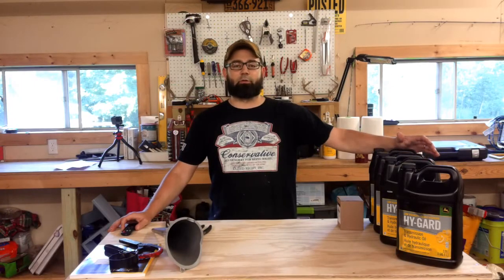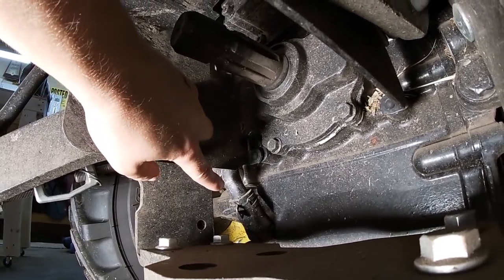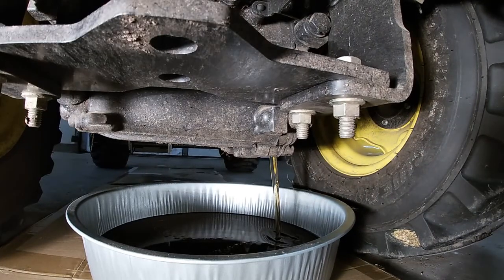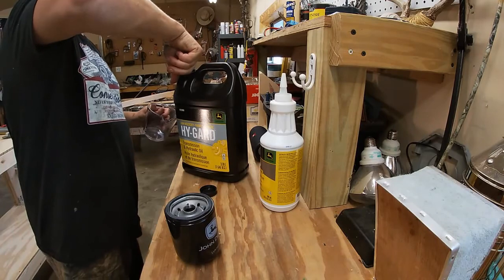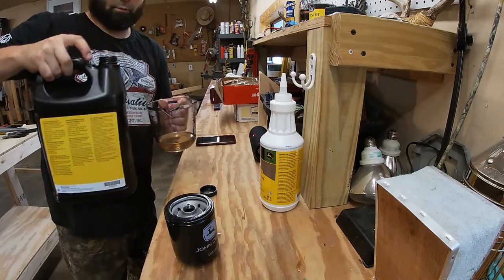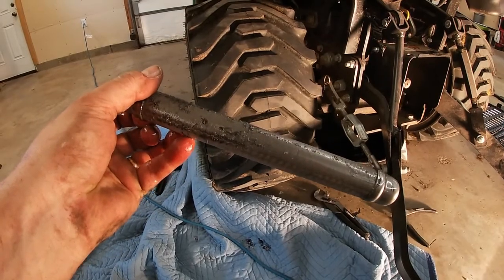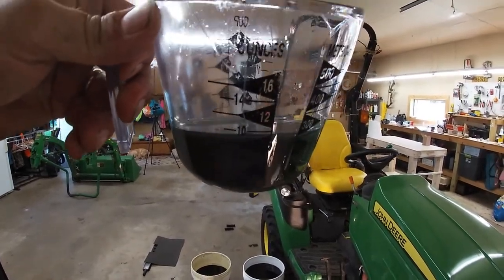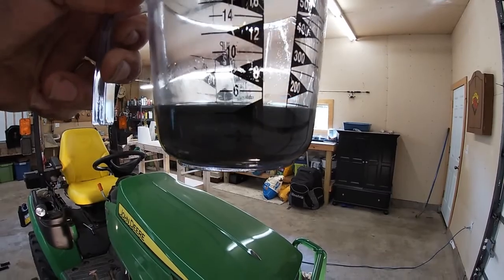John Deere 1025r Transmission Fluid Change (200 hour)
200 hour (at 138 hours) transmission fluid change. Step-by-step process of getting your main transmission fluid, filter, and front axel all changed!